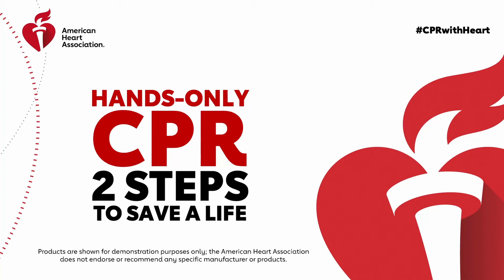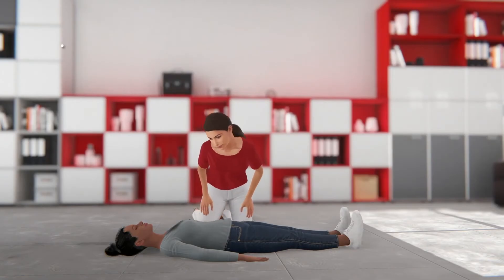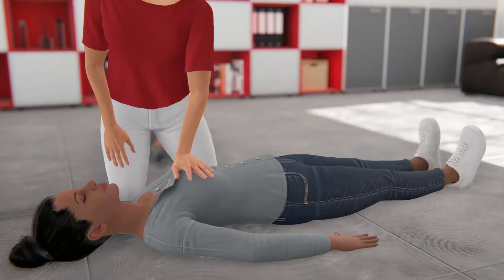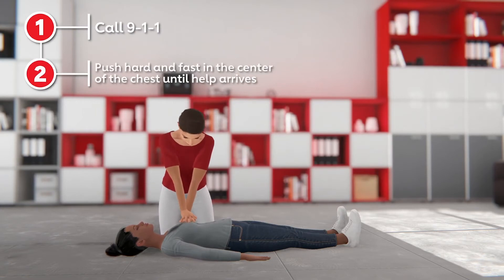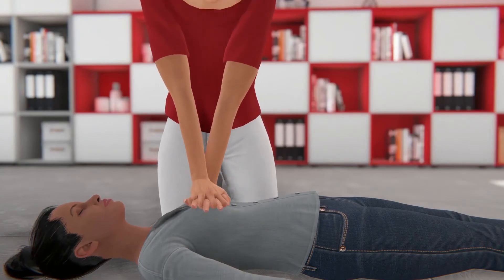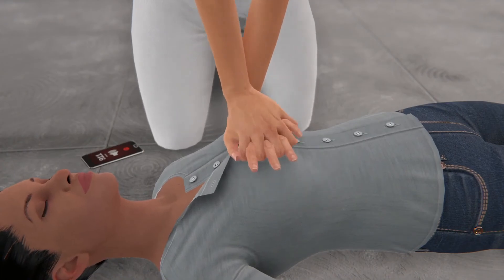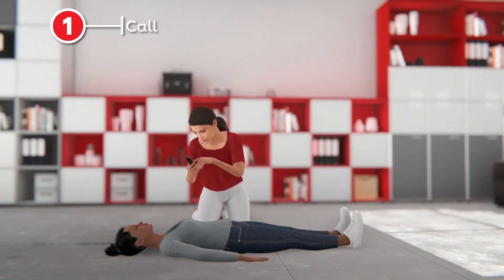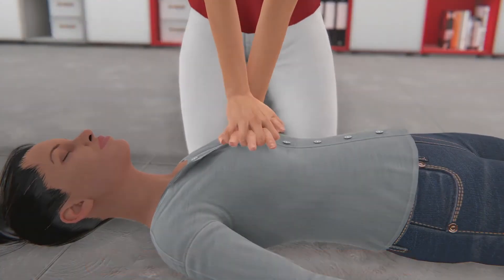How to perform Hands-Only CPR on a woman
Hands-Only CPR Can Save Lives. Most people who experience cardiac arrest at home, work or in a public location die because they don't receive immediate CPR from someone on the scene. If you see a teen or adult suddenly collapse, call 911 and push hard and fast in the center of the chest to the beat of any tune that is 100 to 120 beats per minute, such as the classic disco song "Stayin' Alive".